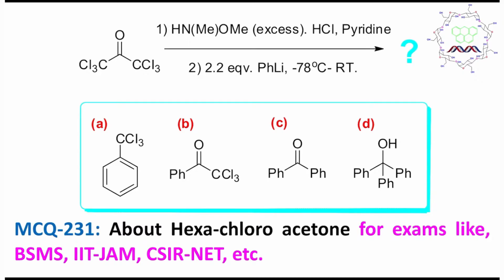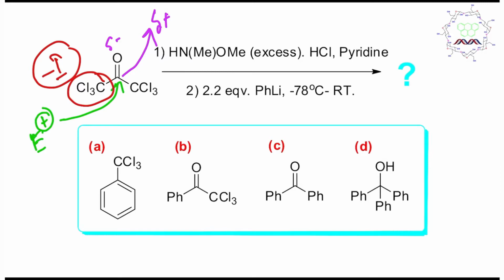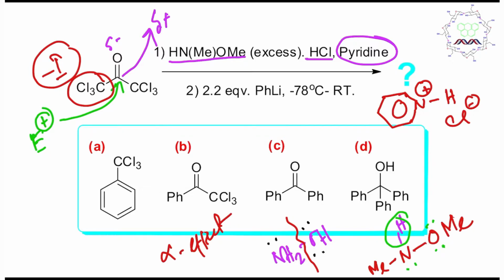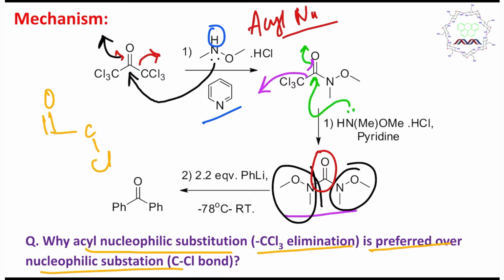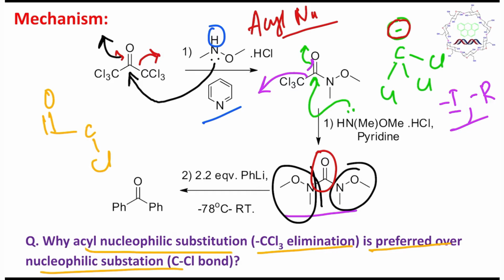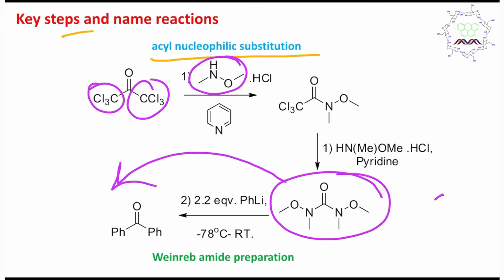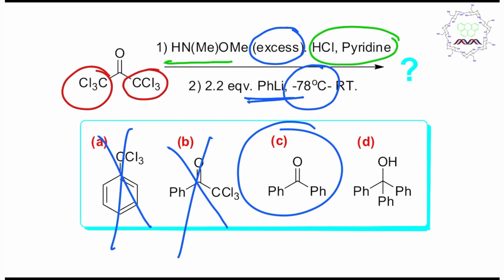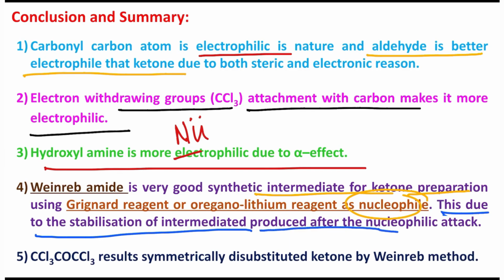MCQ-231: Hexachloro acetone & Hydroxylamine by Dr. Tanmoy Biswas (Chemistry The Mystery of Molecule)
In this lecture, I have discussed a MCQ (231) about the reaction between hydroxyl amine and Hexachloro acetone. This reaction results in acyl nucleophilic substitution type reaction and produces Weinreb amide. This Weinreb amide reacts with organolithium reagent and produces ketone. In this case it produces symmetrical ketone due to the presence of more than two equivalent of phenyl lithium reagent. I have explained the reaction mechanism briefly. This video is a summary kinds of which will help you to understand the chemistry in shorter time. I believe such kinds of question-answer discussion may be useful for exams like, BSMS, B.Sc, M.Sc, CSIR-NET, GATE, IIT-JAM, BARC, BHU, DU, SET, CU, IISER, NISER, NIPER, IISc, etc., or bachelor and master degree equivalent exams in chemistry. Audiences are requested to watch them.

For "MCQ-230 About Hydroxyl amine & acid chloride by Dr. Tanmoy Biswas (Chemistry The Mystery of Molecule" please click on the link "

For "Oxime formation and pH of medium with reaction mechanism and use in Beckmann Rearrangement." please click on the link "

For "MCQ-231: Hexachloro acetone & Hydroxylamine by Dr. Tanmoy Biswas (Chemistry The Mystery of Molecule)" please click on the link "